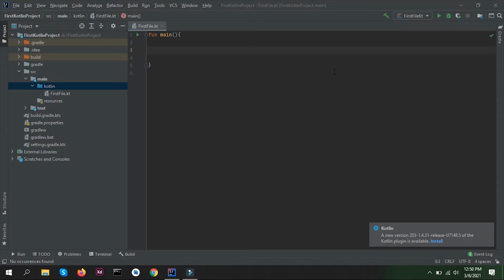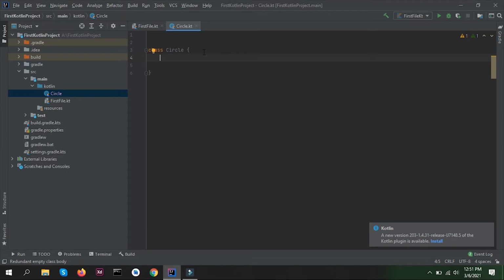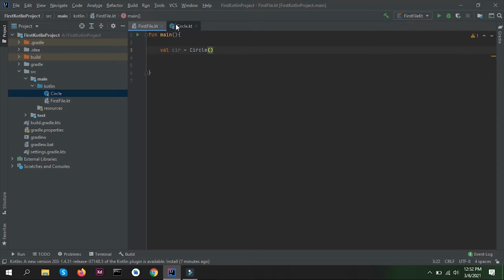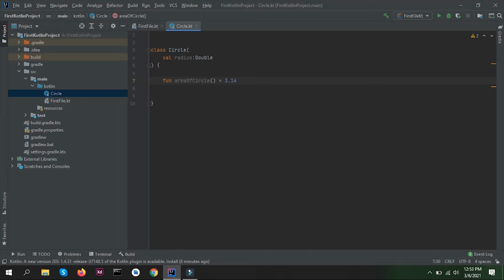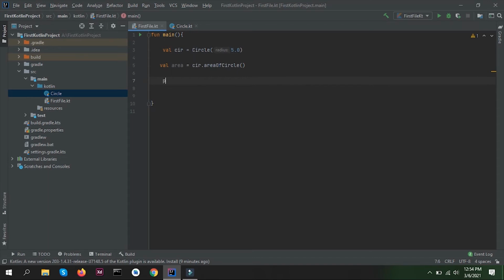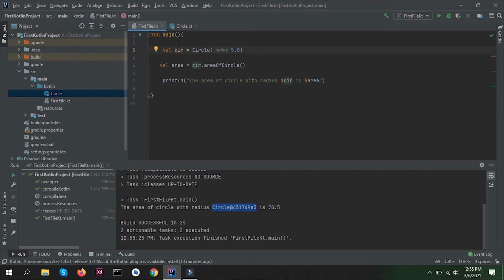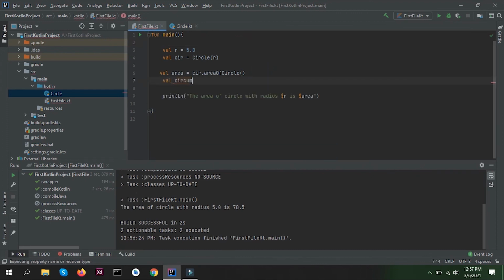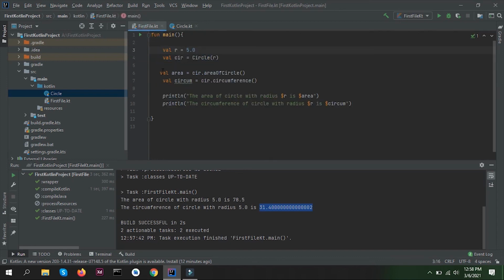13. Class in Kotlin | Kotiln Basics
13. Class in Kotlin | Kotiln Basics